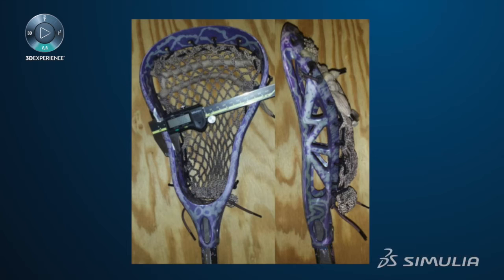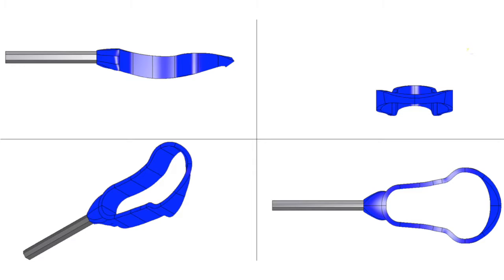Optimal Device - Realistic Simulation - Dassault Systèmes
Optimal Device - Realistic Simulation - Dassault Systèmes. Rob Stupplebeen from Optimal Device discusses using Realistic Simulation in the optimization of a lacrosse head. Interview filmed at the Science in the Age of Experience event held in Boston, Mass., May 2016.